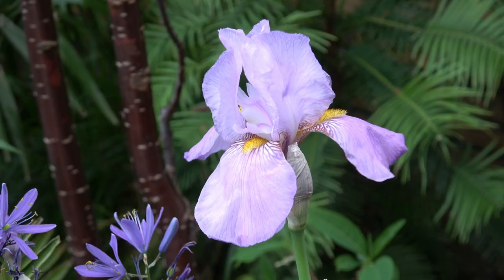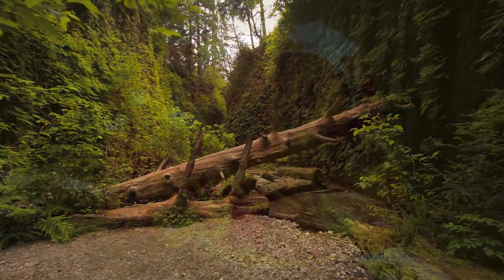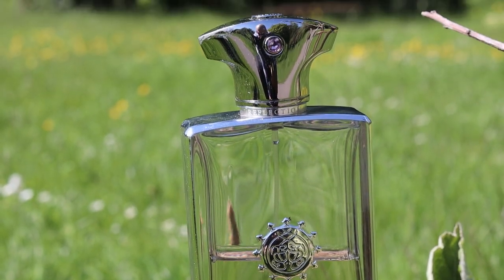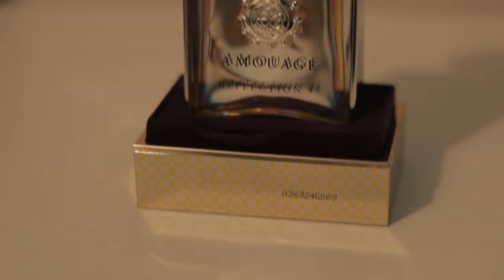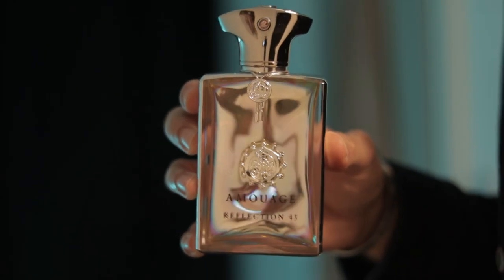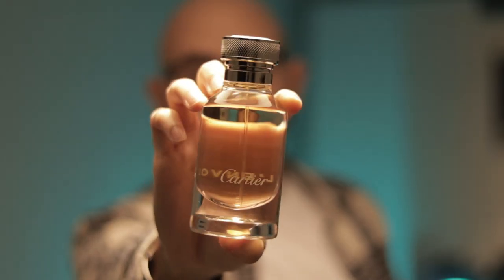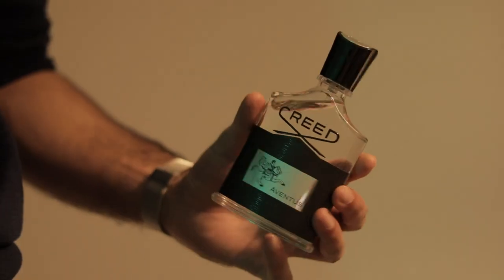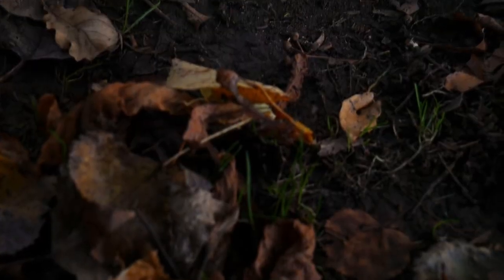My Current No.1 Fragrance For Each Perfume Note | Men's Cologne/Perfume Review 2023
There are only 3 hours left from the time of this upload to purchase Mr Fragrant with complimentary Express shipping, after this all shipping will have to be paid for (£8 or ~$10)! 👇

Mixing content about perfumery ingredients with 'traditional' fragrance content. Would you like to see more of these types of videos?

(This lets you join 6,000 others in our Atrium Newsletter, where you get exclusive and useful fragrance content every week to your inbox)

FRAGRANCES FEATURED

Iris - Amouage Reflection 45
Lavender - Zaharoff Signature Pour Homme
Honey - L'Envol De Cartier Eau De Toilette EDT
Oud - Parfums De Marly PDM Pegasus Exclusif
Tonka Bean (Coumarin) - Mancera Tonka Cola
Amber - Chanel Pour Monsieur Eau De Parfum EDP